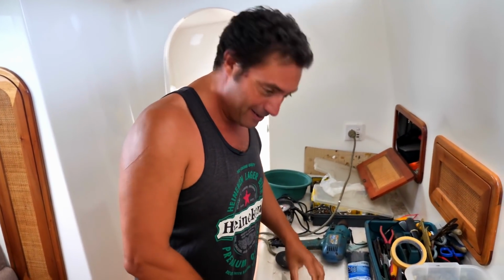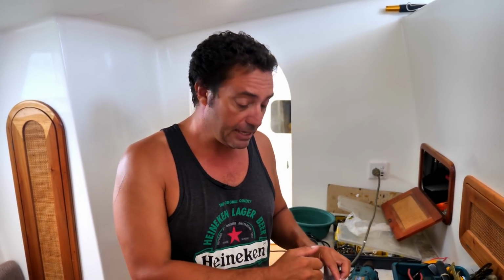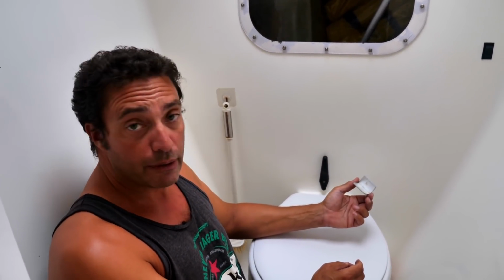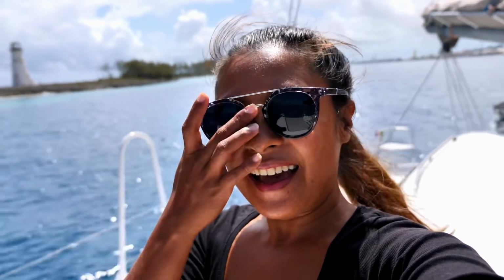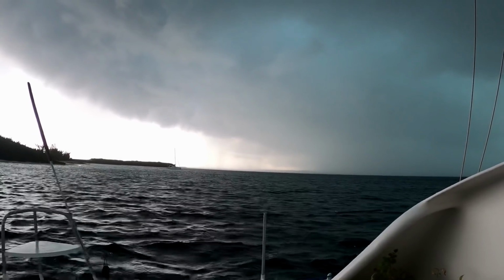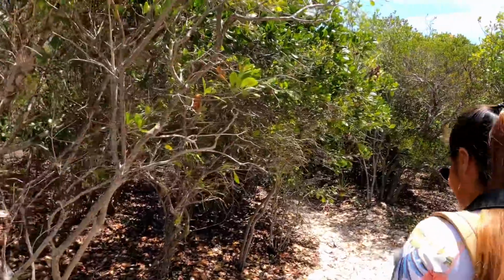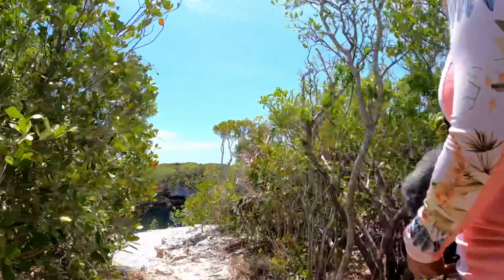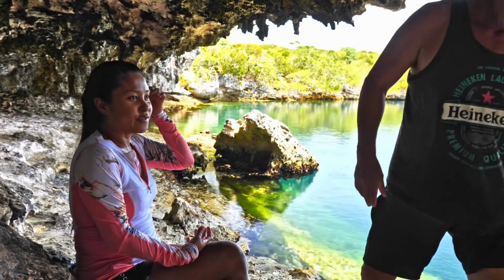Find out what's in a blue hole - EP 69 Sailing Life on Jupiter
After Princess received her USA visa, we set sail towards Florida. But first we check out the beautiful Berry Islands, including the mysterious Hoffman Cay blue hole.

If you get value from our videos whether entertainment or education show it by supporting our channel.

CAMERA GEAR :
GoPro Dome
GoPro Polar Pro Filters
Iphone X- (dropped to sea Nov. 15)
DJI Phantom 3 standard - (we crashed it recently 😂)
Software Editor : IMovie / Davinci Resolve 17
Laptop use for editing :
MacBook Pro Retina 15inch 2015